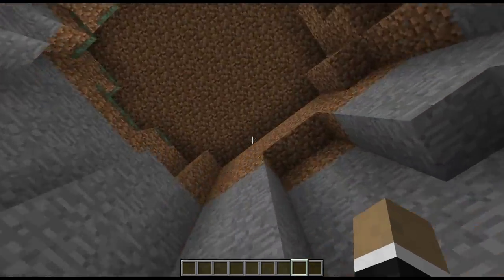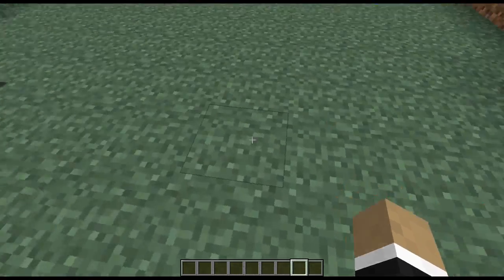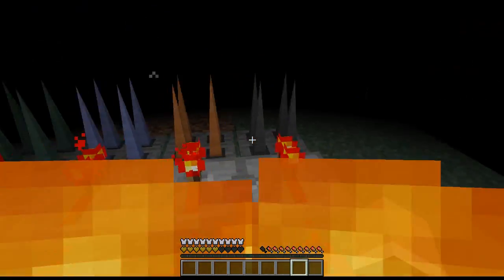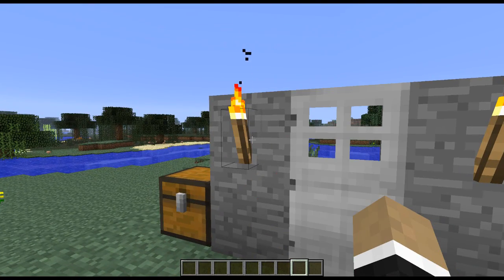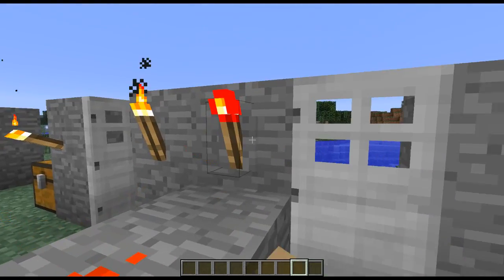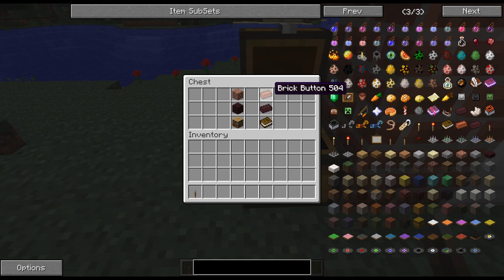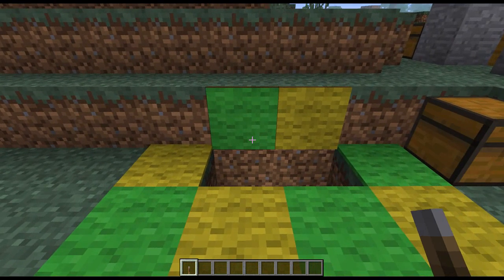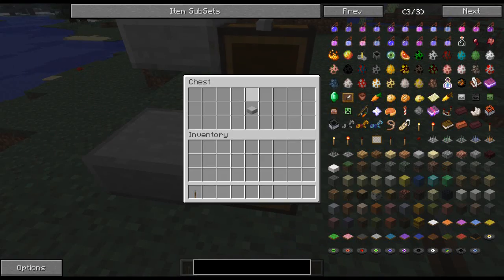Minecraft: DEADLY TRAPS AND SECRET ENTRANCES - Torch Levers Mod Showcase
Next Episode: Soon